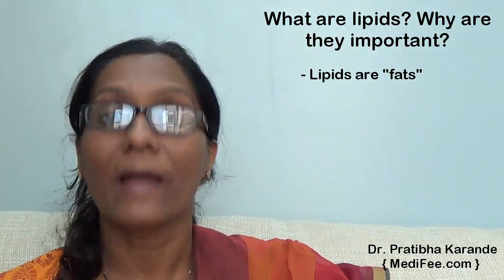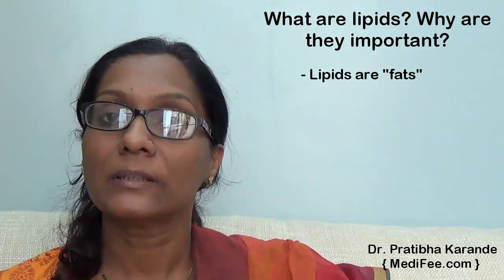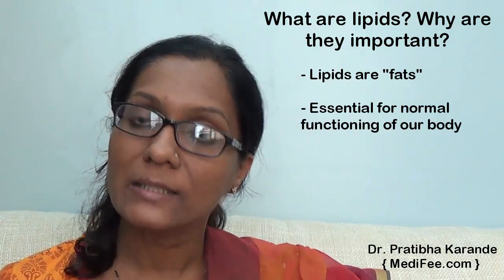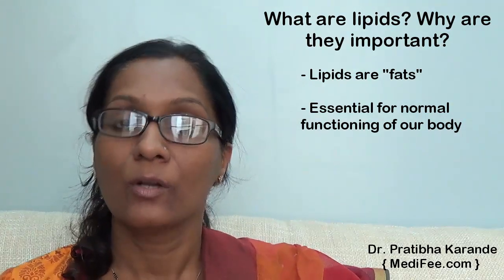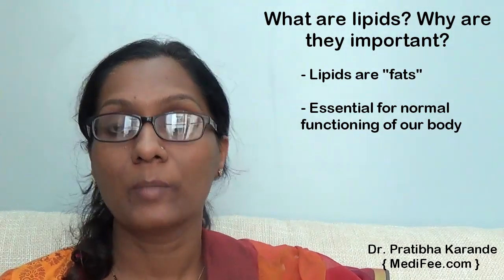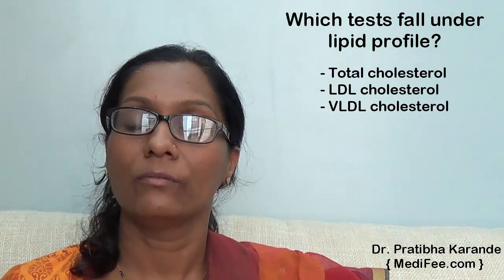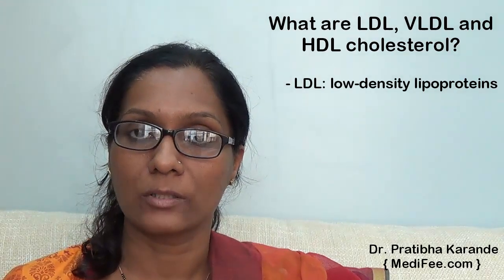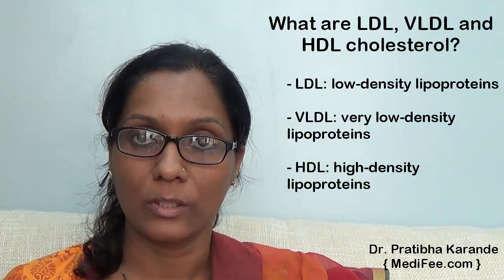Quick Facts About Lipid Profile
Lipid profile or lipid panel is ordered to analyze the risk of lipid disorders, mainly cardiovascular diseases (CVD), and assess their treatment. Important tests under lipid profile are total cholesterol (TC), high density lipoprotein (HDL), low density lipoprotein (LDL), and triglycerides (TG).